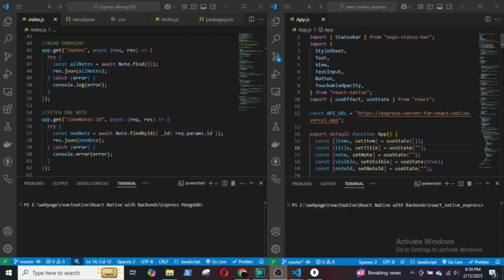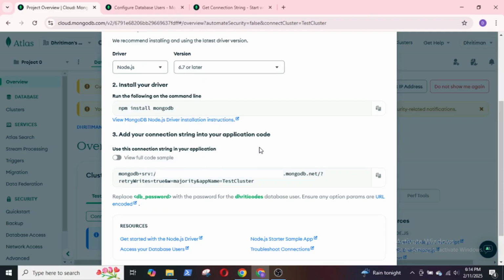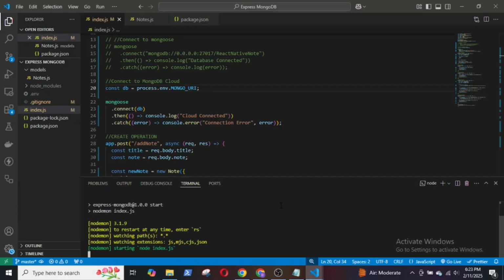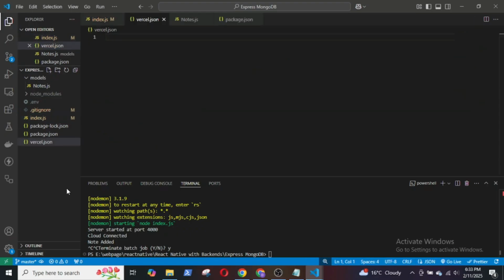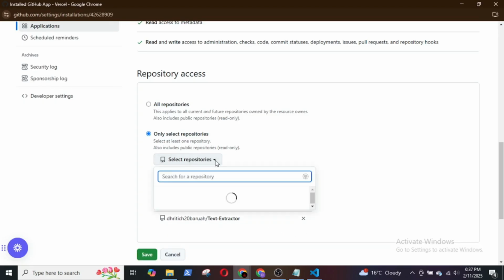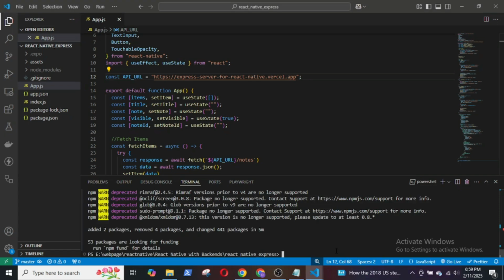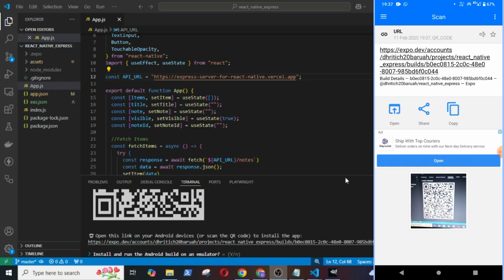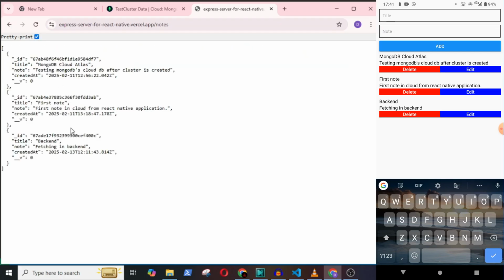Create a React Native APK with a Node JS backend deployed in Vercel and a MongoDB Cloud database.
This video is a continuation of the previous video where we created a express JS backend for a react native crud application and a mongoDb database. But in that video all the three systems were running in the same machine. In this video we will see how we can create a mongoDB cloud database. Then we will deploy the backend server in vercel and connect it with mongoDB. Then create an APK file for the react native application; install in an android device and make CRUD operations in the mongoDB cloud. In this way we will move all the three systems out of our local machine to different devices or locations but connected with each other.